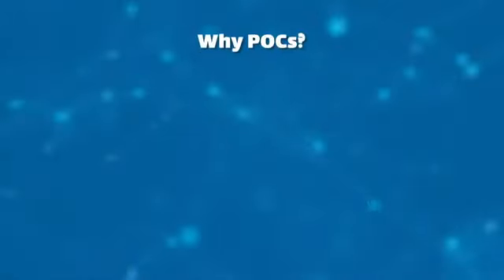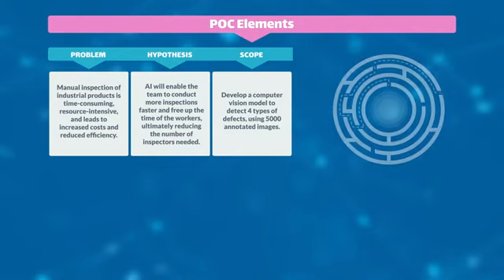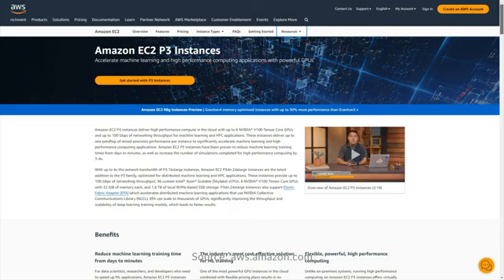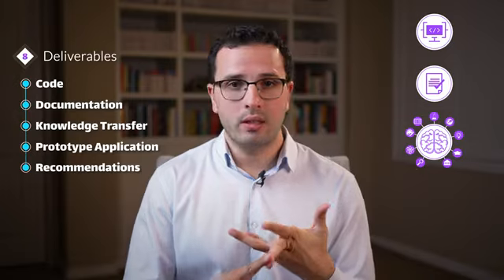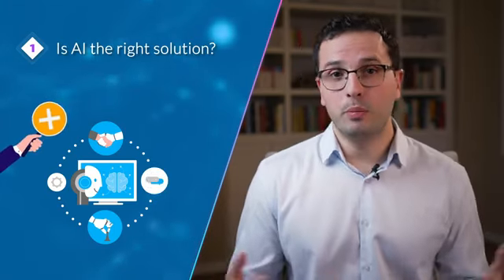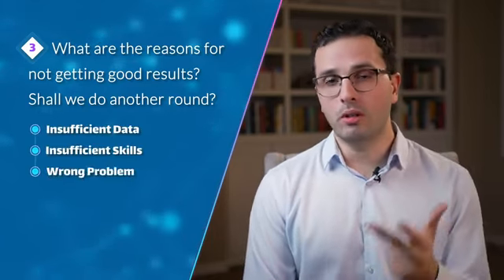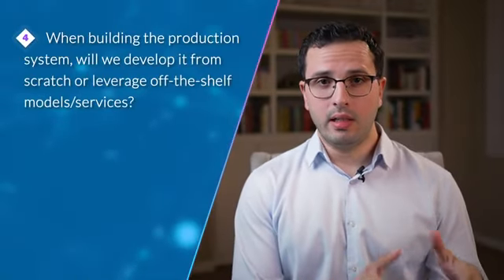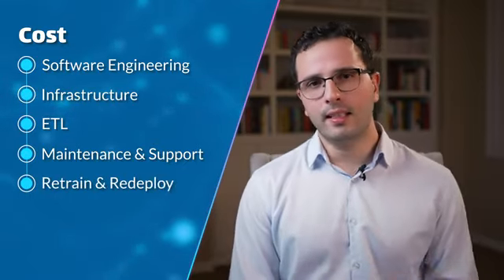AI for Business 05 How to do AI Experiments by Omer Maher, Director of X-Global